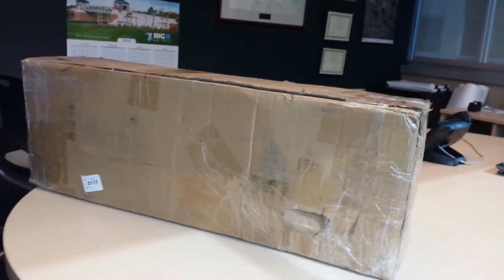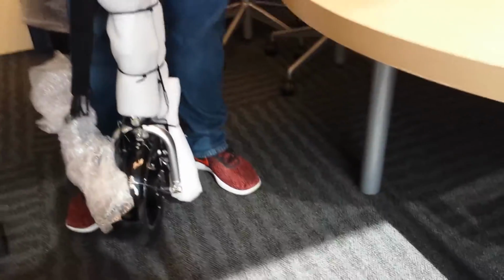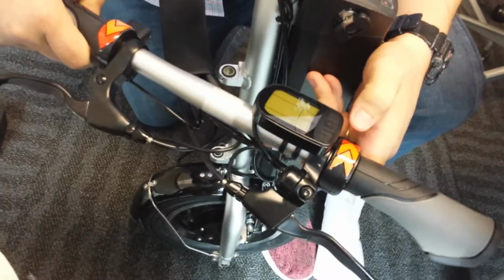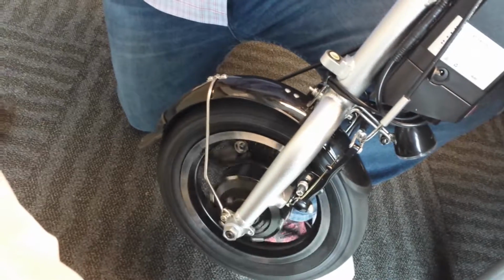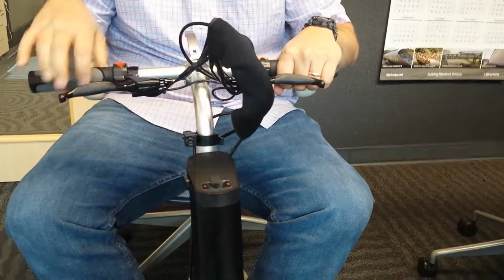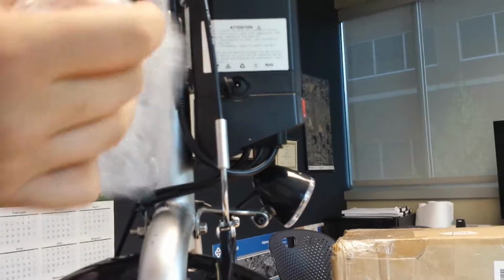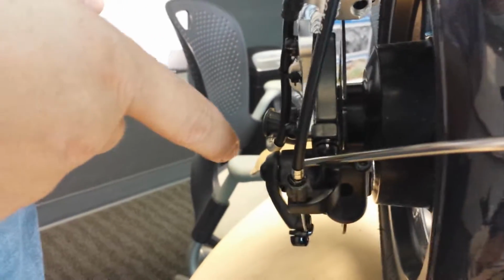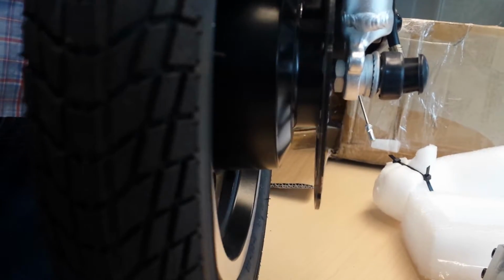unboxing Firefly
unboxing of the firefly from living spinal